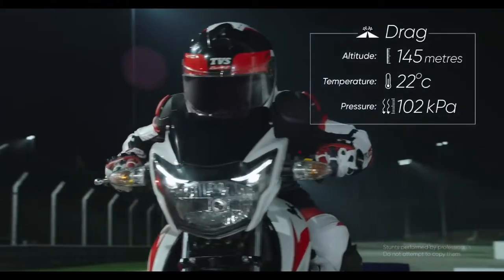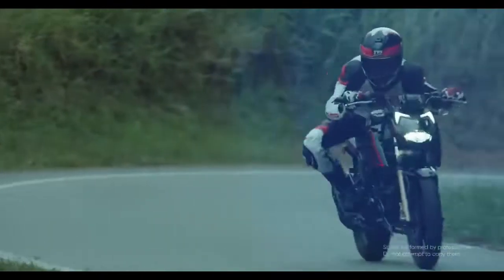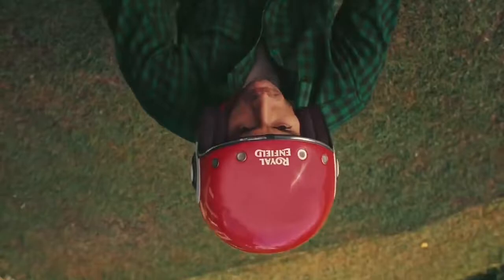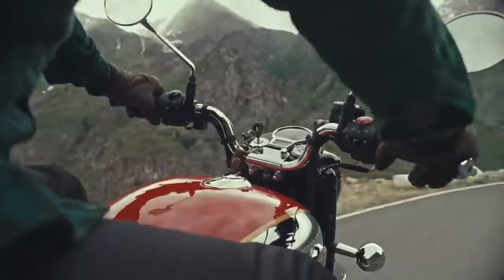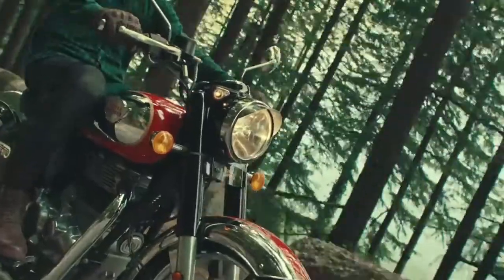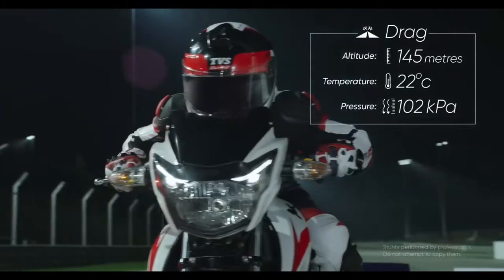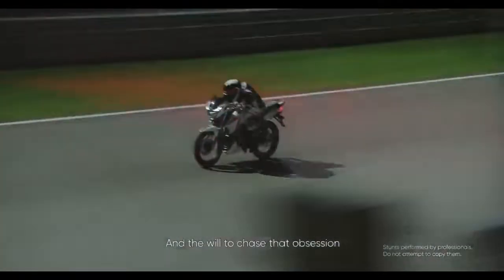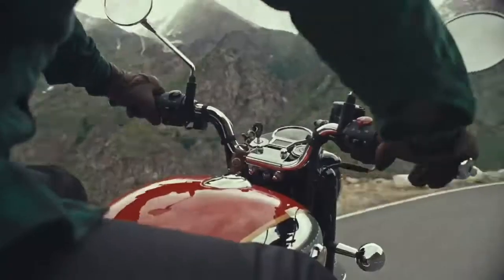tvs apache rtr 160 2v vs royal enfield classic 350